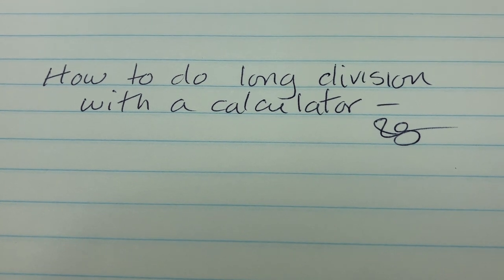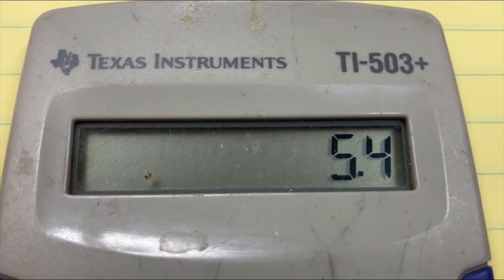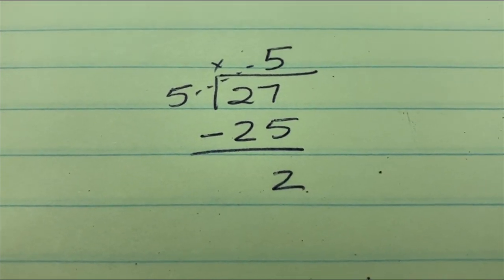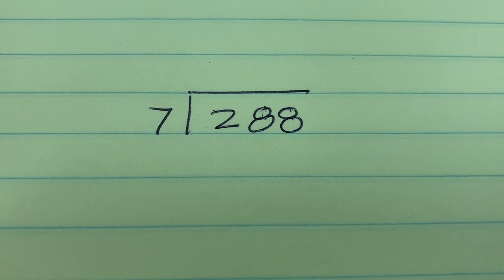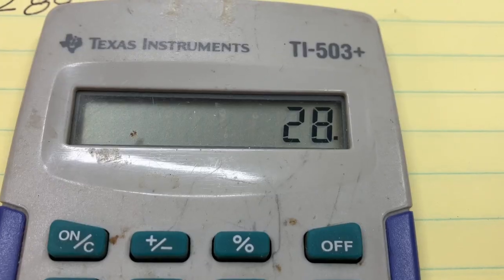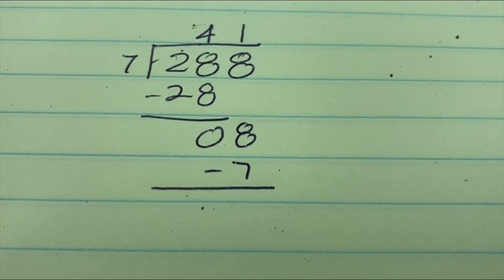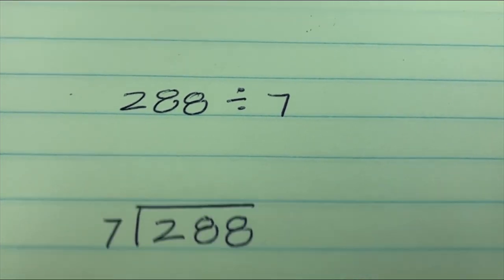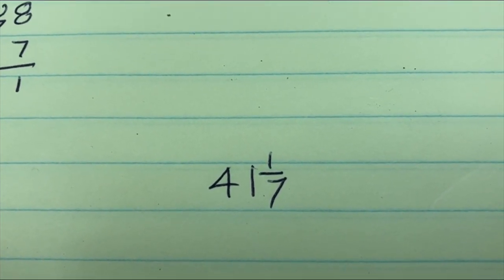Long Division with a Calculator - Success Strategies for Teaching Struggling Math Students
Kids need to know the long division algorithm even if they haven't mastered the multiplication facts.  This video shows them how to do long division with a calculator.

Success Strategies for Struggling Math Students is dedicated to helping math teachers who work with students in the first four stanines of math achievement.  Jim has been teaching under achieving students for over 53 years (probably longer than you have been alive). He started with pre-algebra but has expanded to grades 6 - Geometry.  His teaching strategies improve student math achievement by more than 2 1/2 grade levels per year.

Jim's book, Success Strategies for Struggling Math Students -- is available from Amazon and other booksellers.

Jim's Website:  prealgebra.net contains free materials and describes all of the curriculum materials, assignments, and lab projects available in the AGA/Math Lab library. (AGA -- algebra, geometry, arithmetic) CHECK OUT "WHAT KIDS SAY"

Jim's methods  have been implemented in 150 schools from the coast of Washington to the  heart of the Midwest.